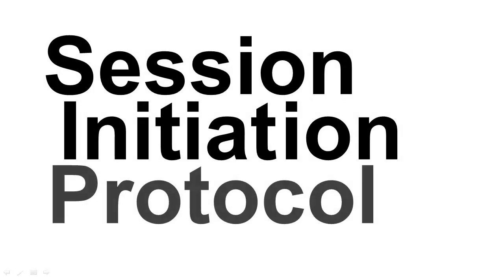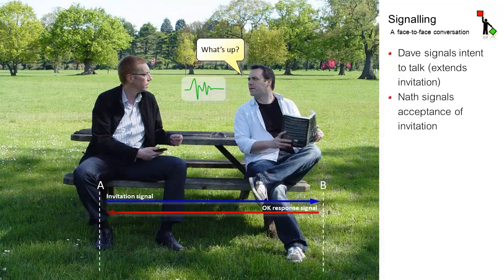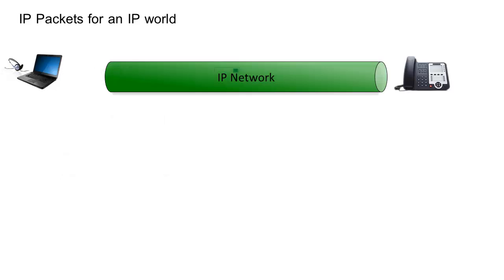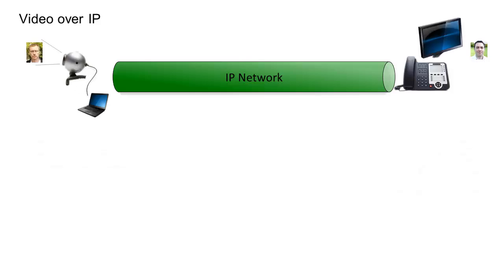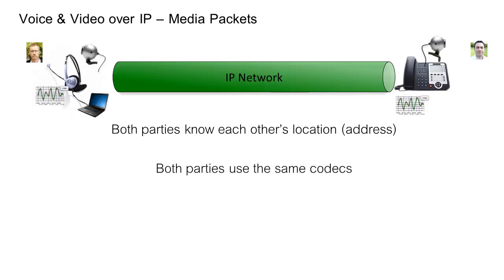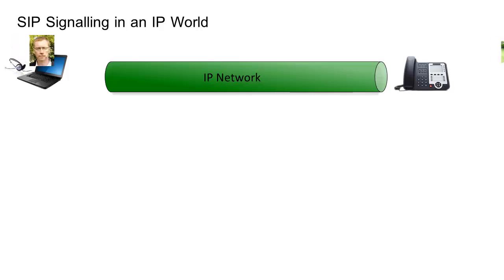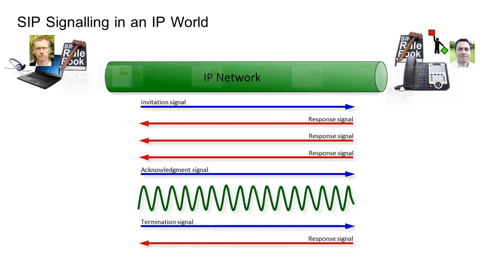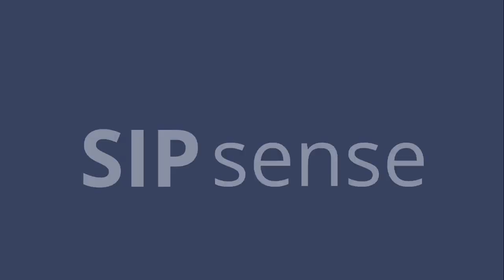What is SIP?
Introduces SIP - the Session Initiation Protocol!
the smarter way to learn SIP.

🆕 New from SIPsense - Topic of the week. Each week we'll be releasing a new video from SIPsense - but just for a week or so, so watch while you can!

🏋️ Want to try the supporting exercises to reinforce your understanding? For more about SIPsense and SIP training check out